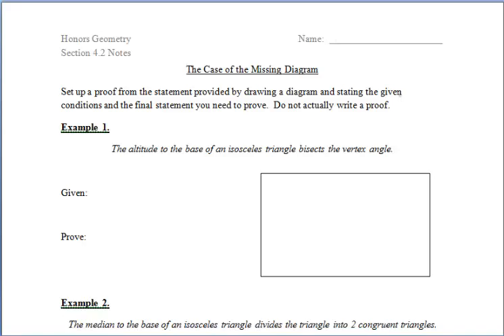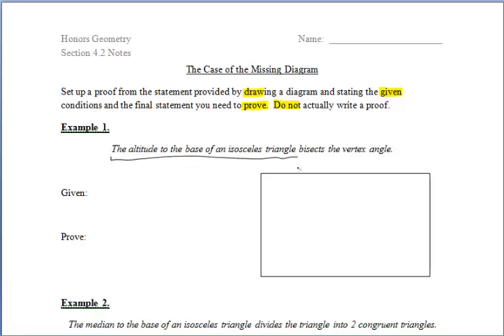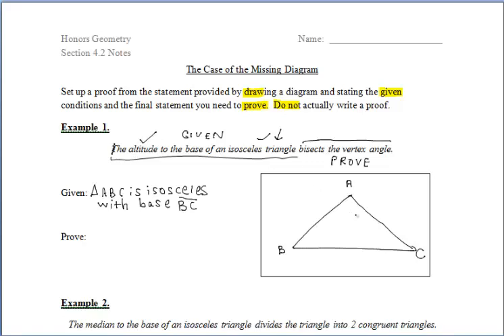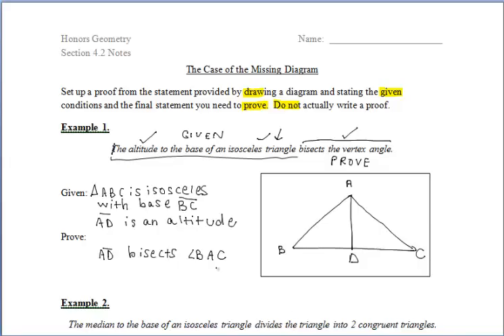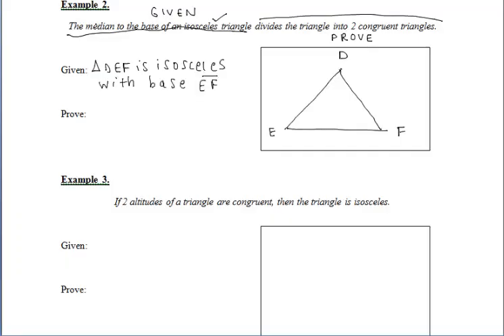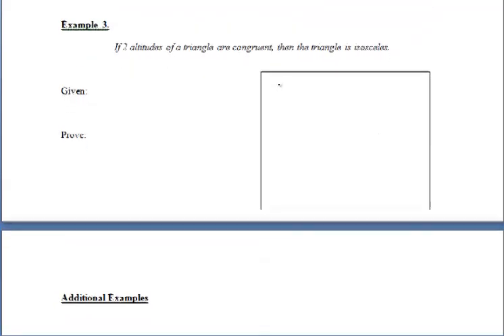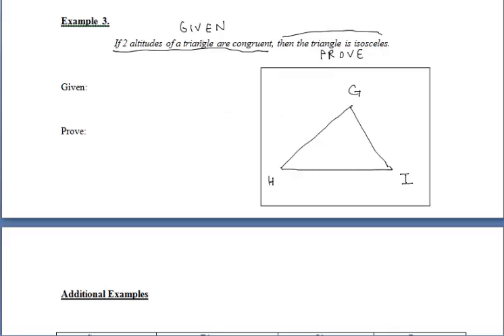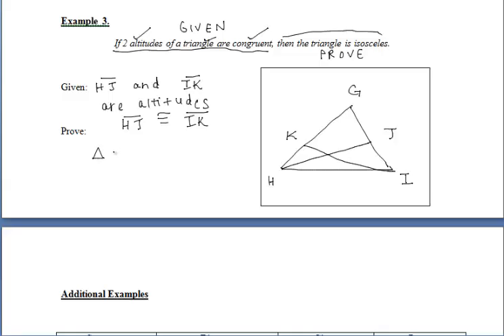4.2 The Case of the Missing Diagram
4.2 Part I